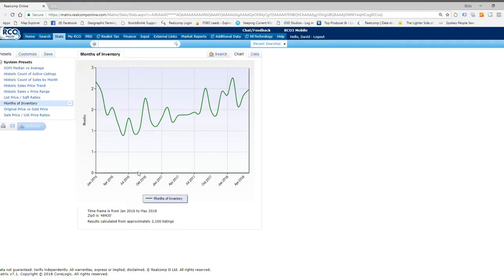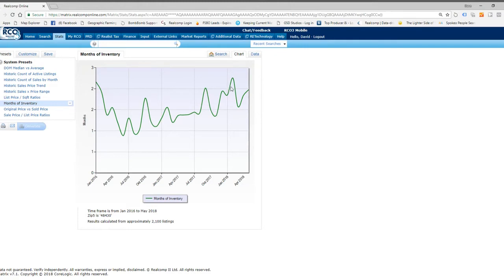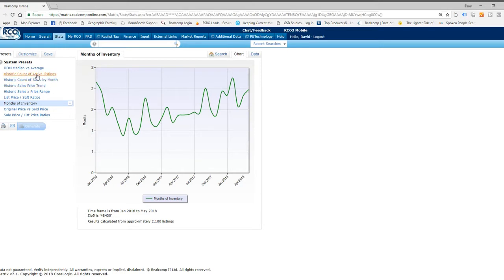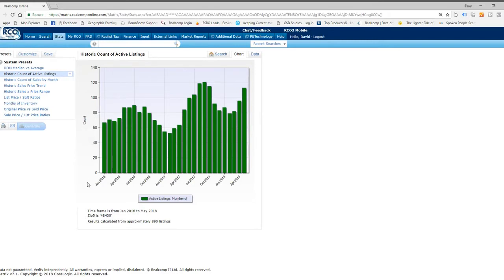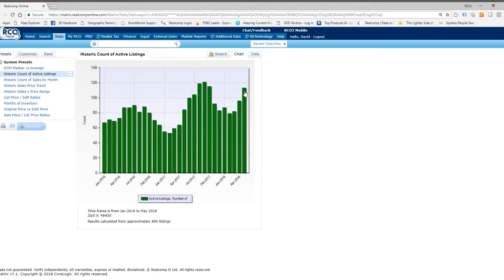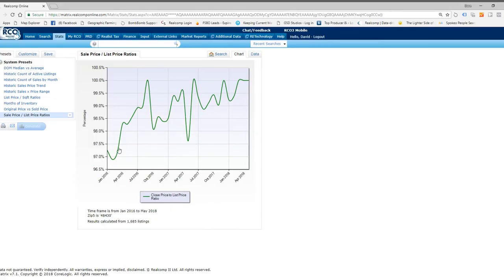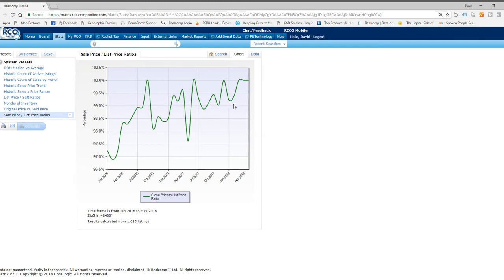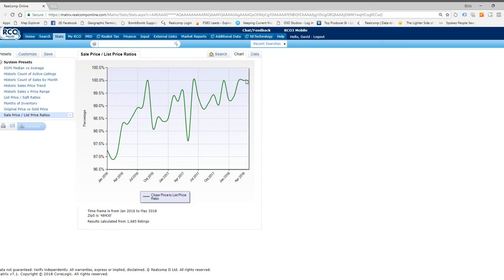Fenton Area Housing Market June 14, 2018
Dave Broadworth is a Realtor in Fenton, MI. working in southern Genesee County, Livingston County and northern Washtenaw County. This includes the cities of Fenton, Linden, Grand Blanc, Hartland, Brighton, Howell, and Ann Arbor